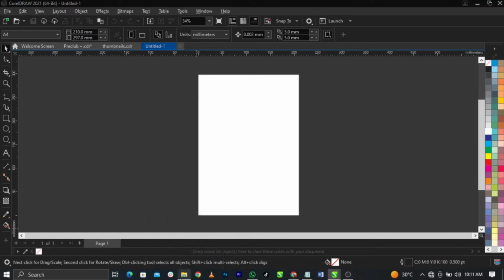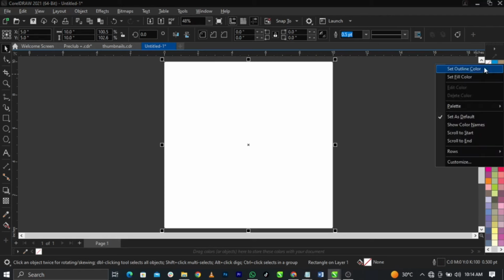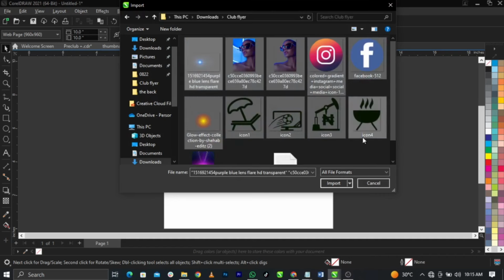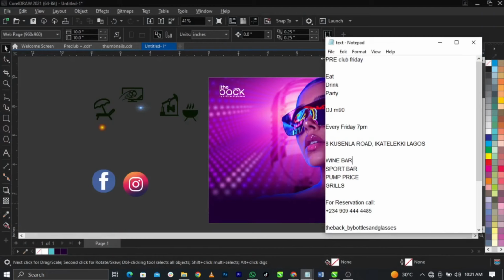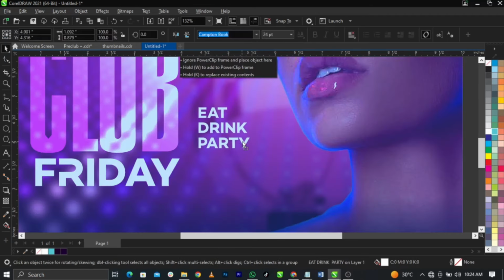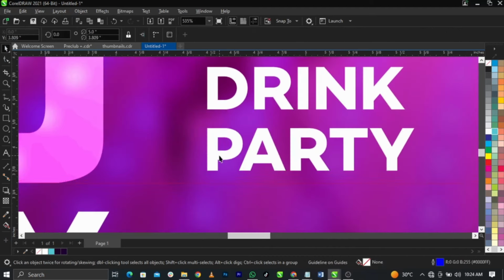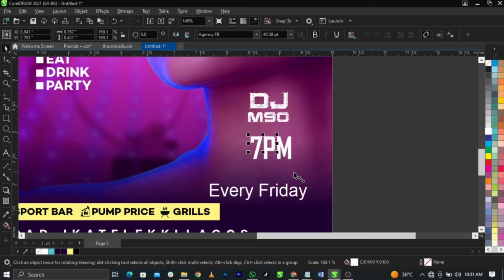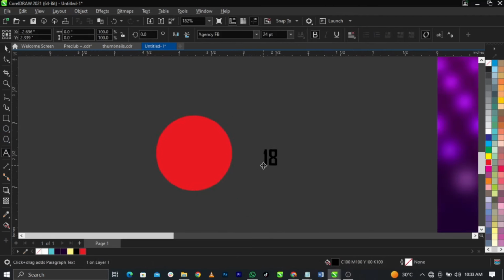How to Design a Party Flyer | CorelDraw Tutorial 2024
F  O  N  T :
Cinzel Black
Corporate
campton book
Agency FB
BigNoodleTitling
Saucer BB